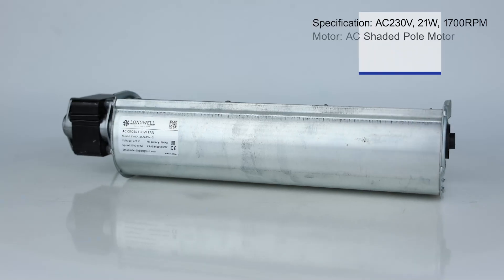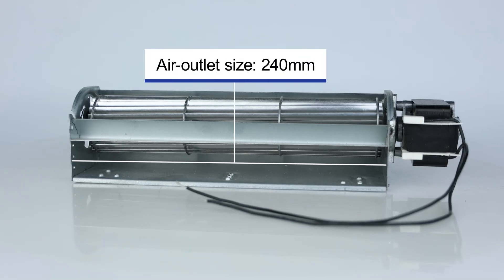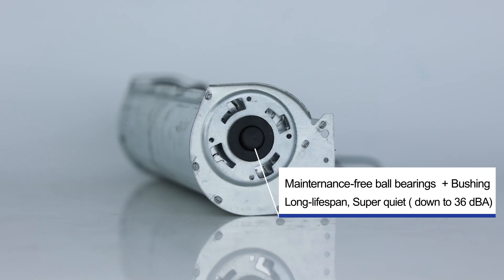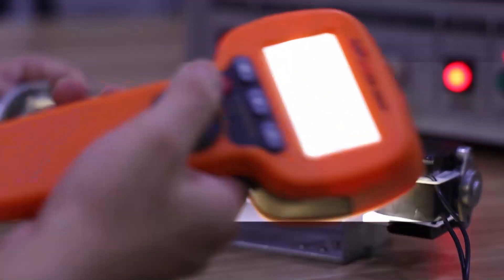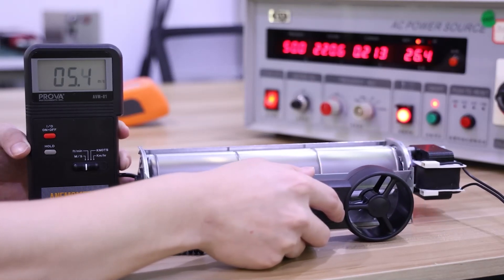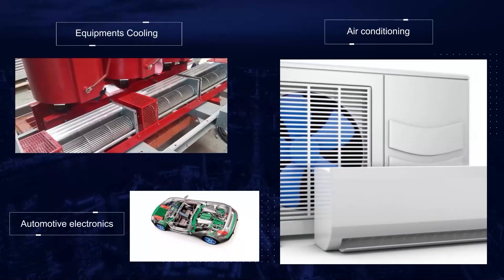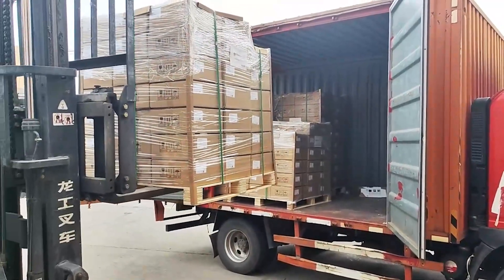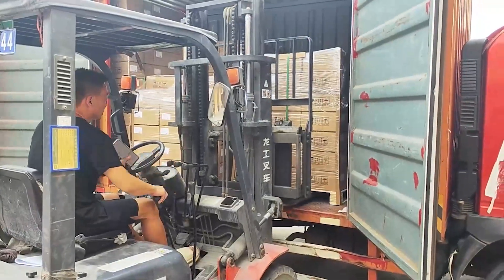Powerful Ventilation, Clean and Worry-free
Powerful ventilation makes the environment clean without worries.